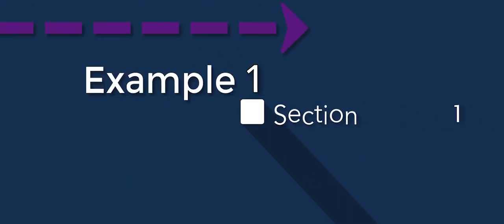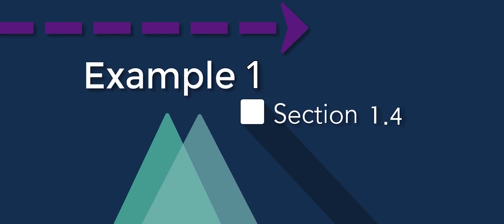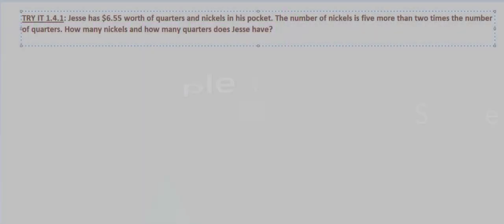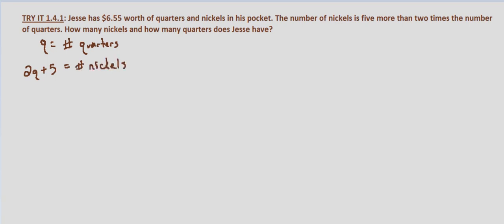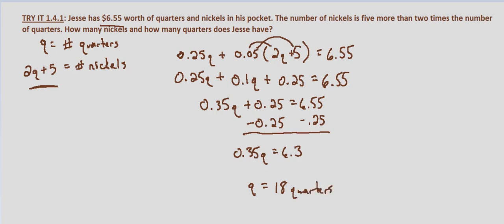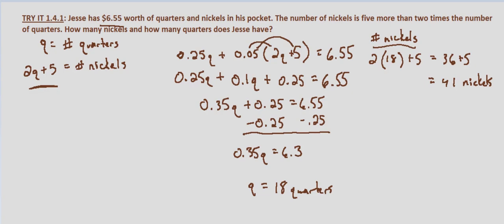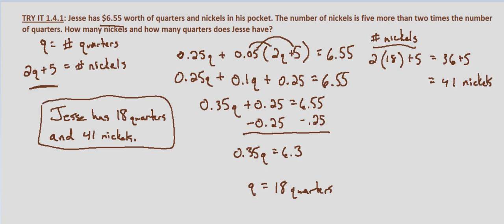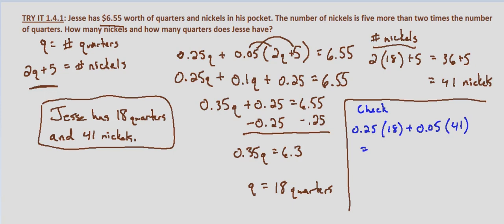Algebra II Try-It 1.4.1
Find the number of nickels and quarters given total value and ratio information.